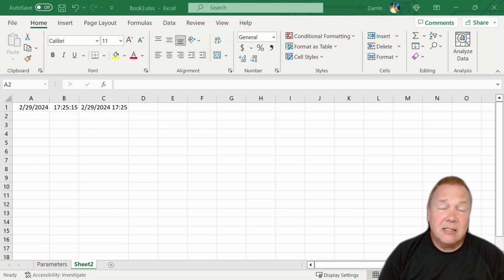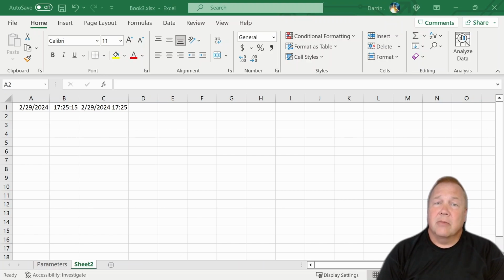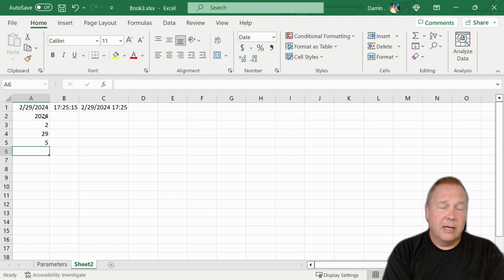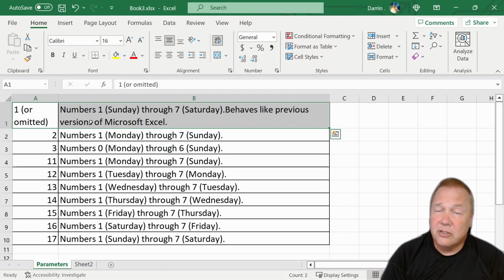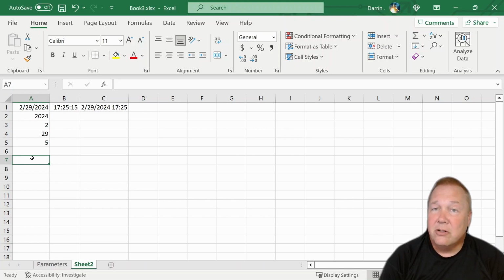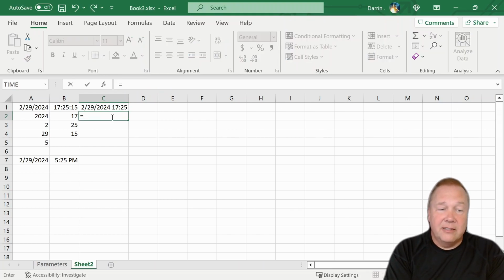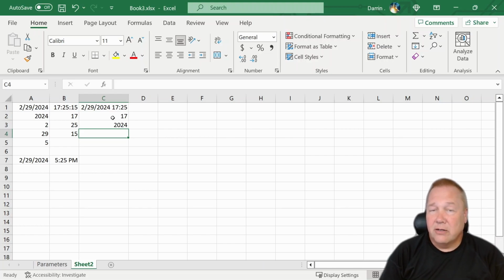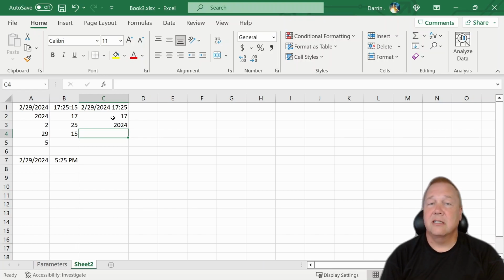When Date and Time Functions Fail You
Excel provides quite a few functions for working with date and time.  They work about 90% of the time.  Here's what you do when they don't.